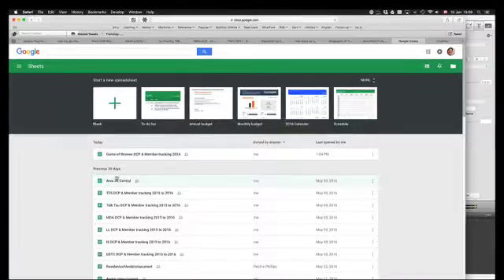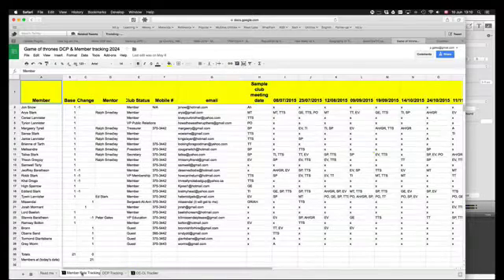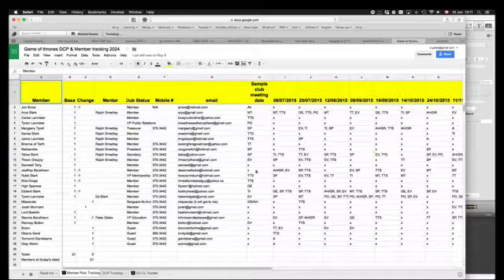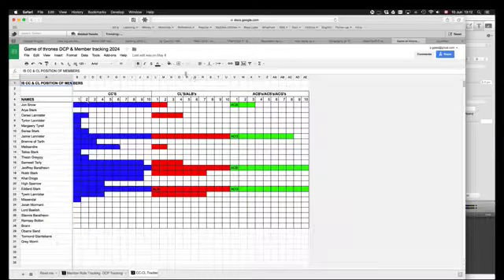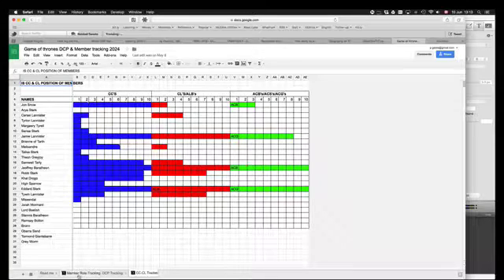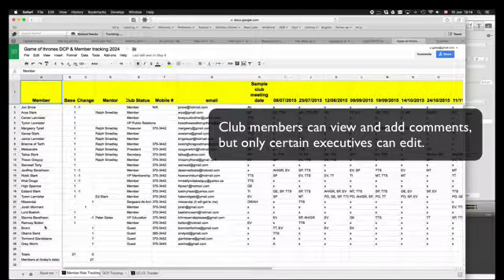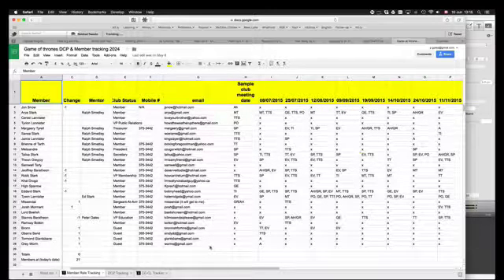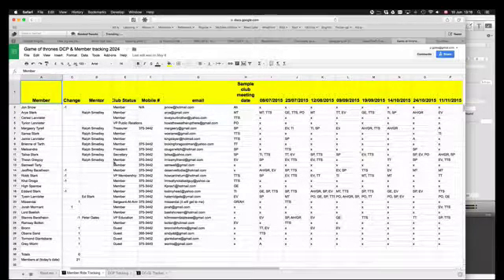Toastmasters Role tracking at club meetings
How to use Google Drive to keep a historical record of who held what role at what meeting, as well as assess DCP progress i.e. how likely it is that a club will actually hit its DCP targets.